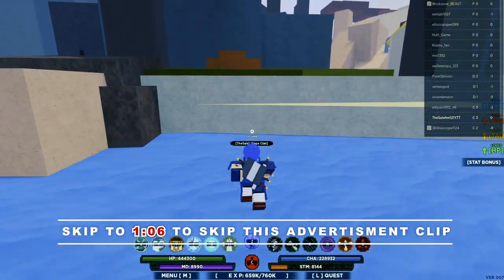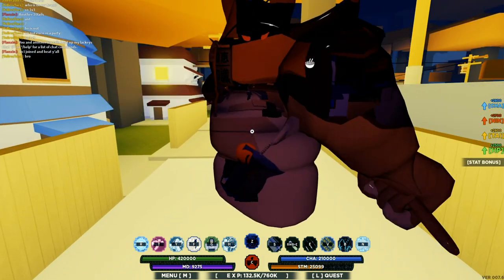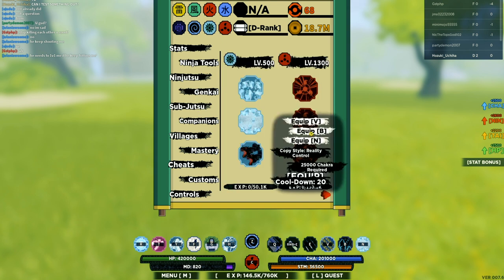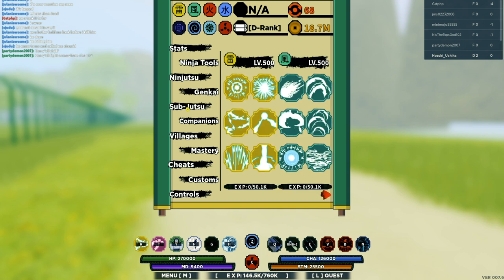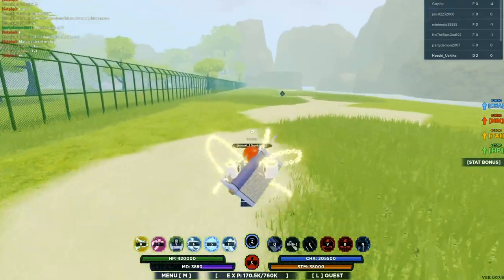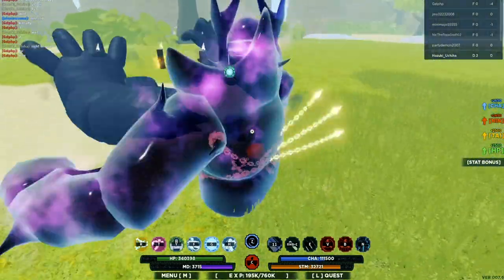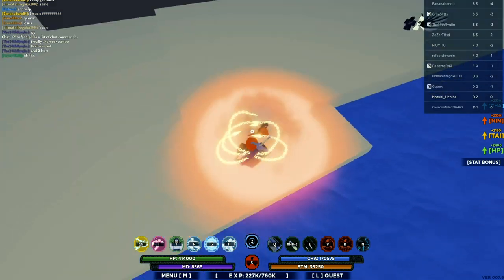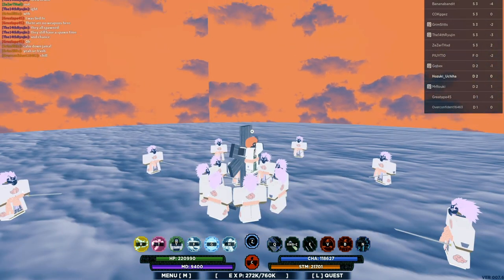[CODE] Uzumaki 2ND Stage + Custom Susanoo IS INSANELY OVERPOWERED IN Shinobi Life 2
ON this video i'm going to be showing you a deadly comination that involves the Uzumaki 2nd Stage & Sharingan Custom Susanoo!